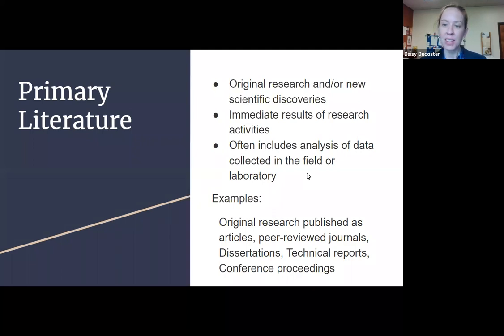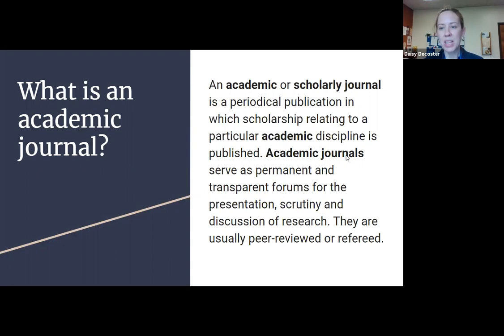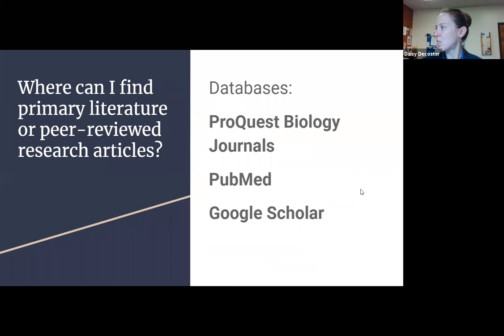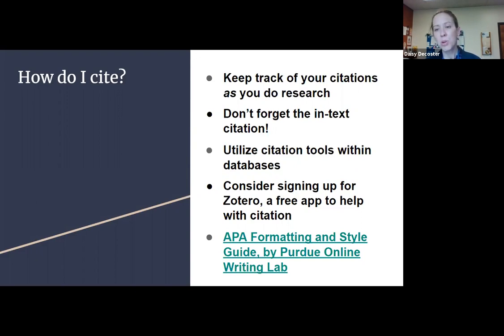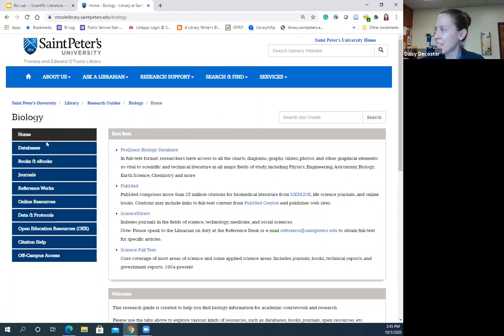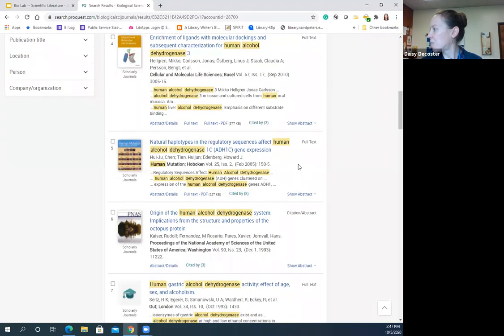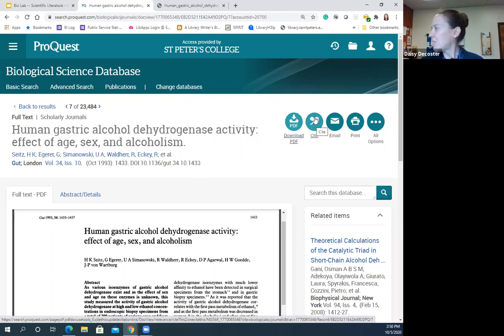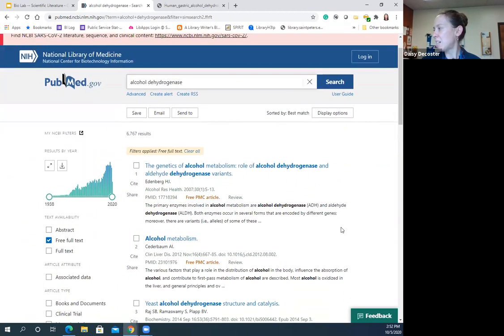Biology Lab -- Intro to Scientific Literature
Introduction to the concepts of primary, secondary, and tertiary sources. Demonstration of searching ProQuest Biology Database.